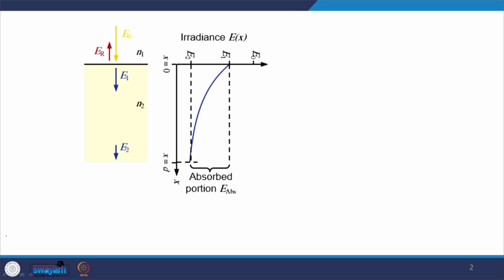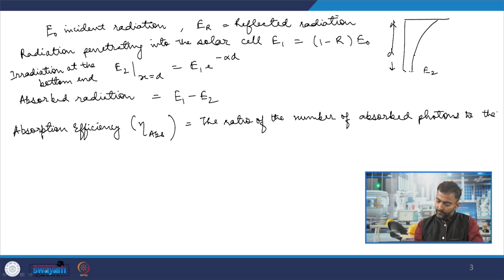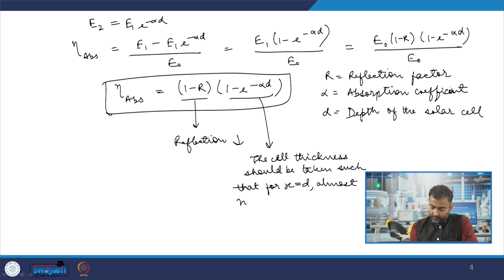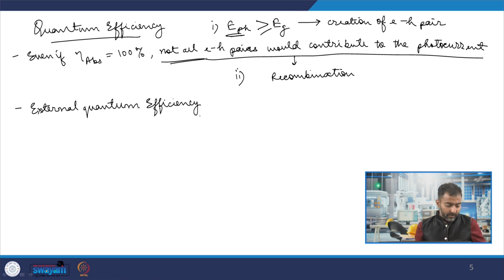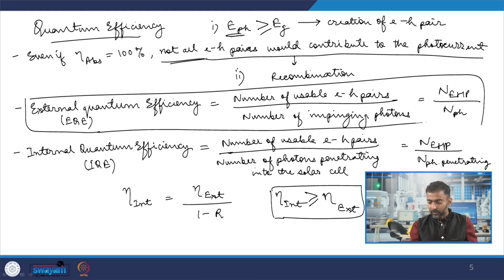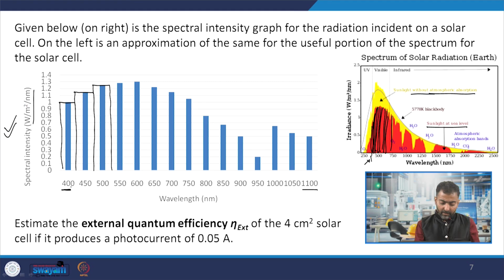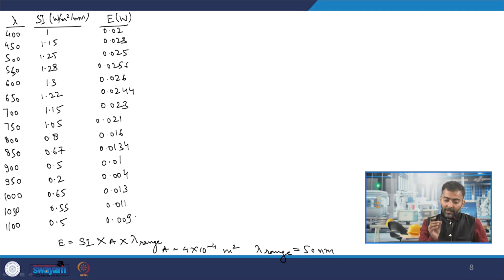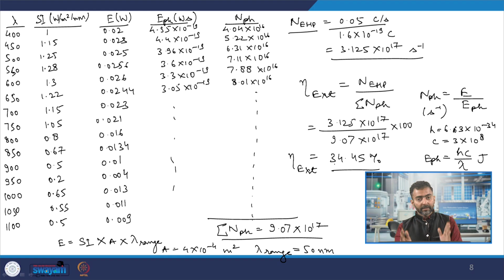Lec 15: Absorption efficiency and Quantum efficiency: Hands-on estimation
This Hands-on estimation derives absorption efficiency and quantum efficiency (external/internal) formulas and estimates the external quantum efficiency of a solar cell from a given spectral intensity distribution and photocurrent.